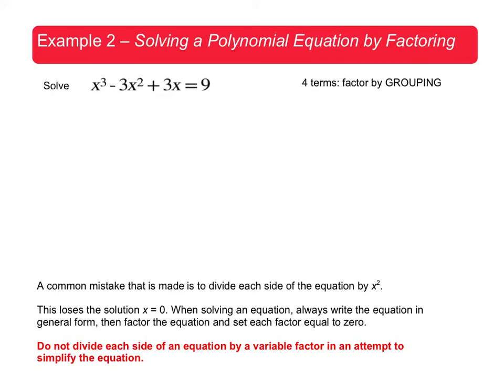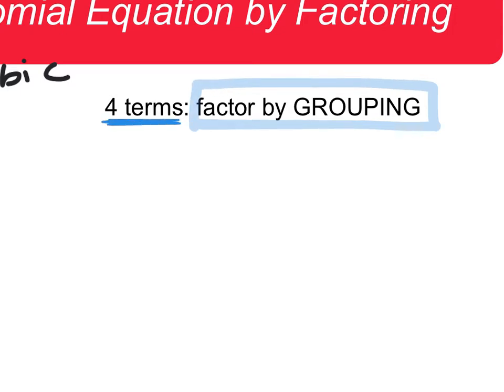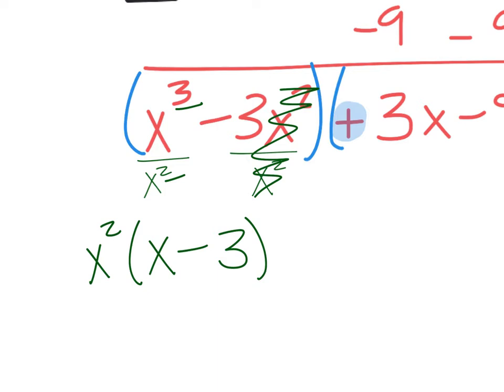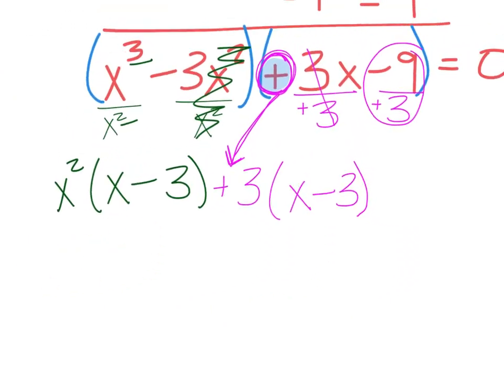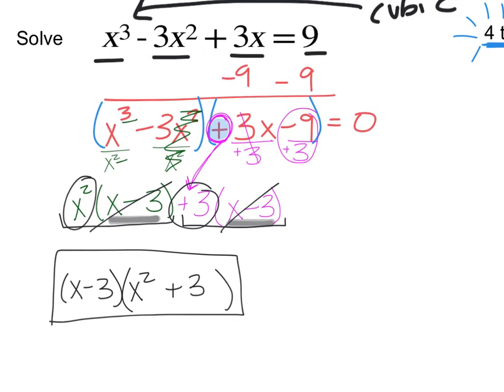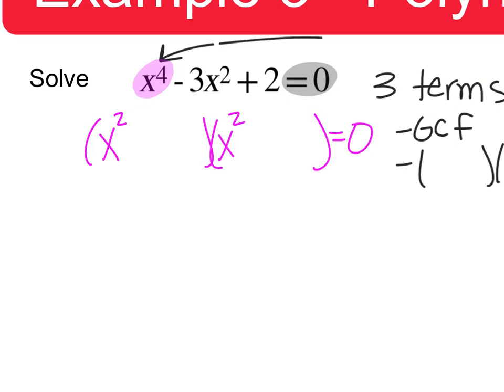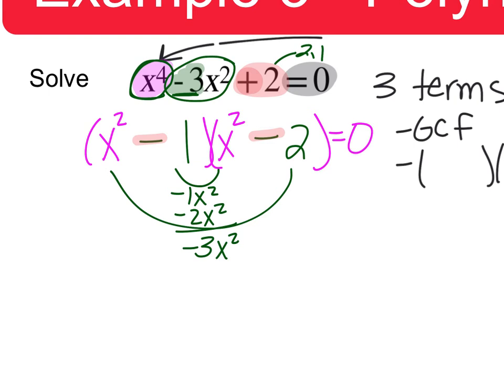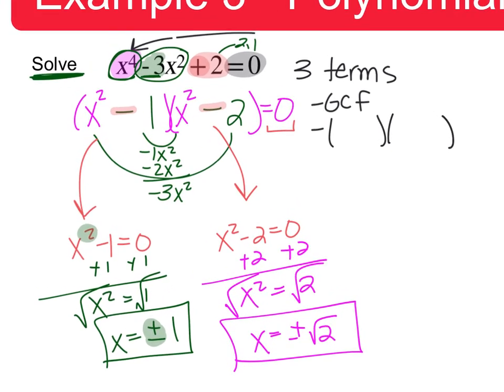1.6 examples 2 and 3